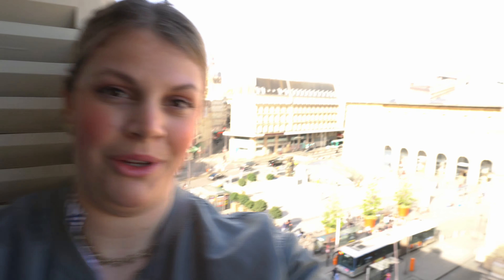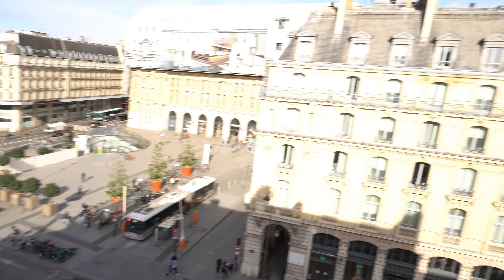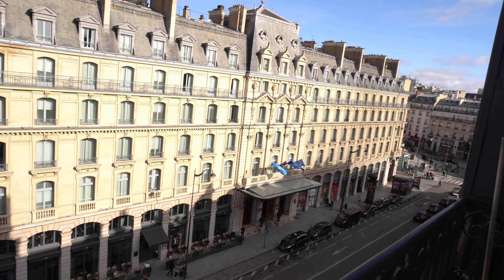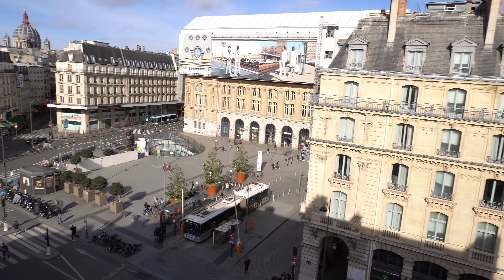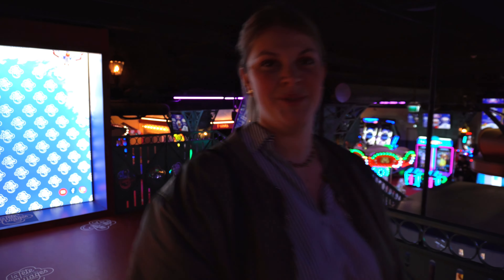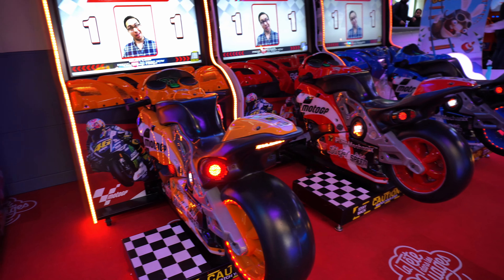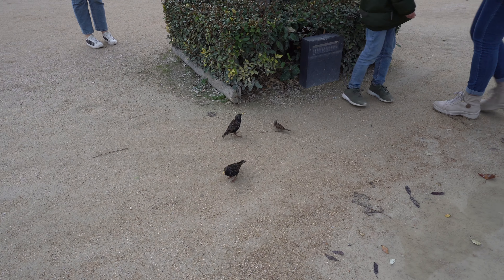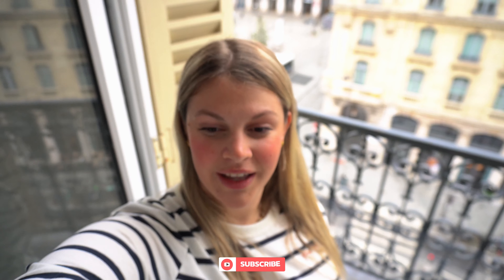The Ultimate Paris Travel Guide For 2024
In The Ultimate Paris Travel Guide For 2024 I'll take you on a tour through the city of love, Paris! Discover the city's most iconic landmarks, from the majestic Eiffel Tower standing tall against the Parisian skyline to the amazing Louvre museum.

I'll show you around and give you the best Paris tips so you can get the best of Paris, are you coming with me?

✅  About Otexpertise:

My name is Daphne.
The proud owner of OTEX! As a dedicated traveler and enthusiast, I’v channeled my passion into creating a platform that goes beyond exploration- it’s about guiding and sharing my love for travelling.